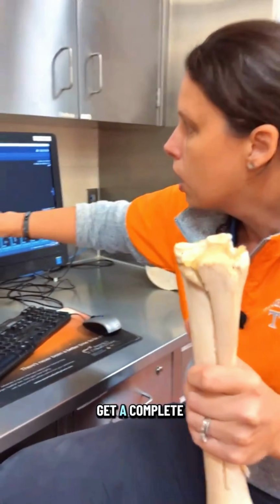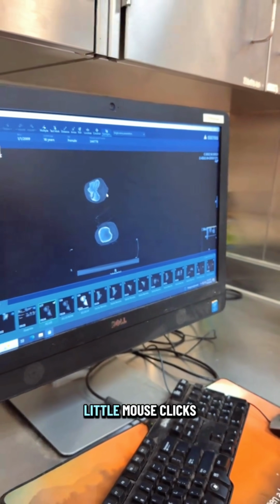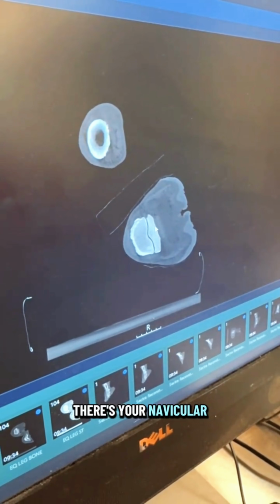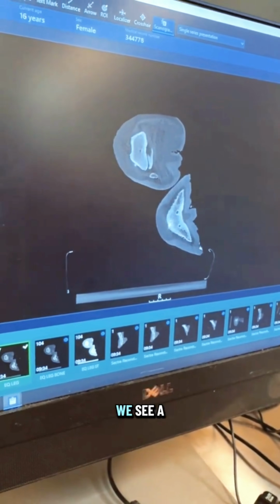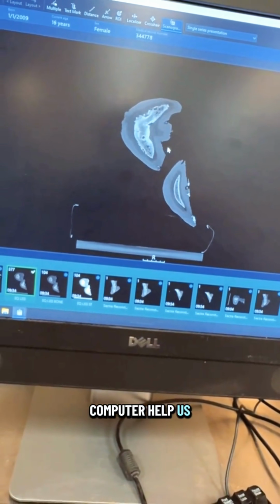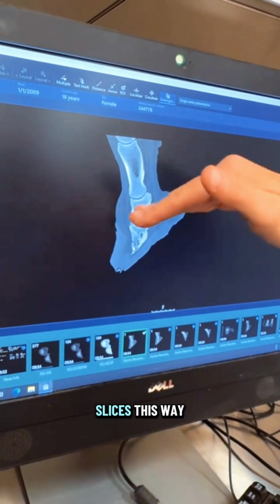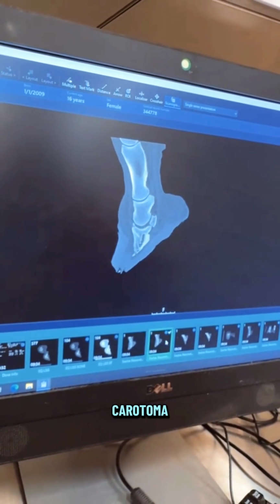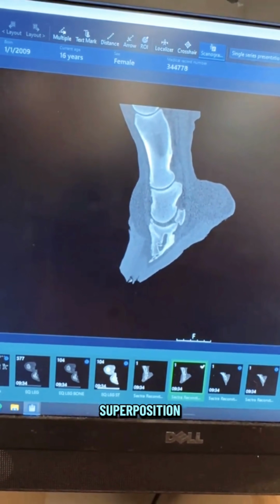🧡Vol Vet Review CT Scans🧡🐴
Thank you, everyone, for watching from beginning to end. Because this is the motivation for me to make more videos for you.